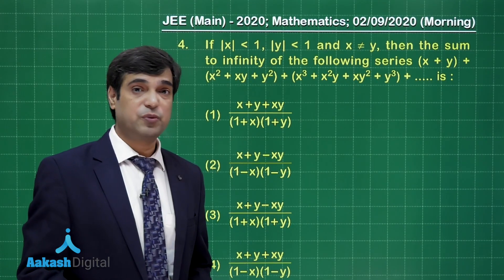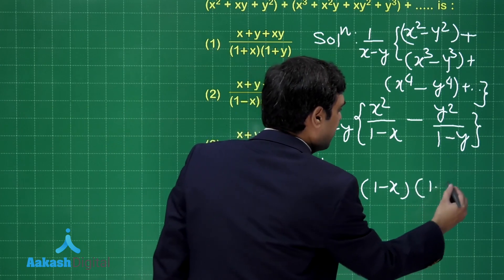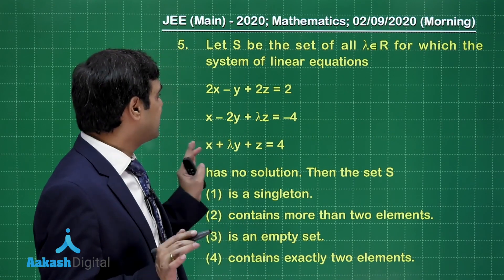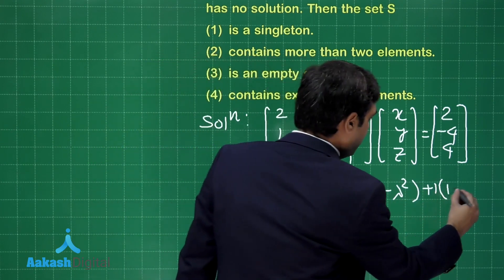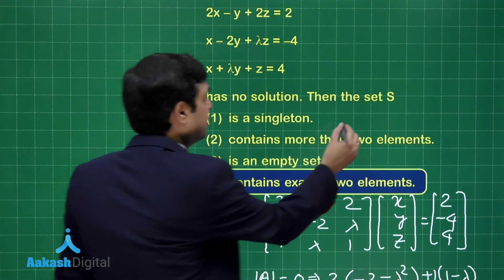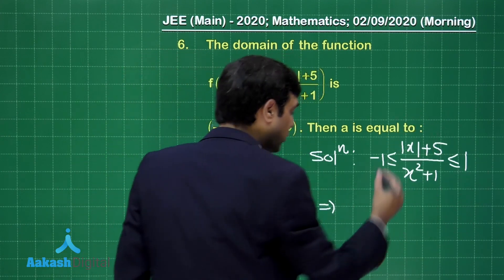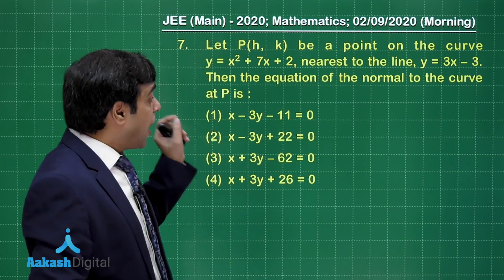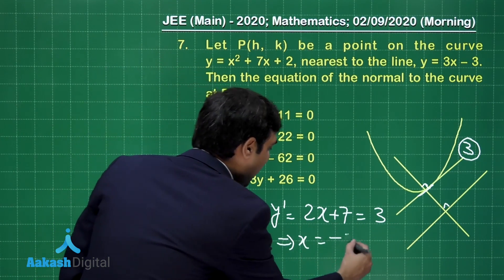Jee Main Solutions 2020 Maths Morning Q 4 to 7